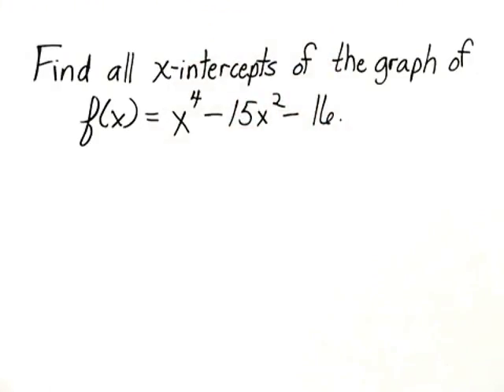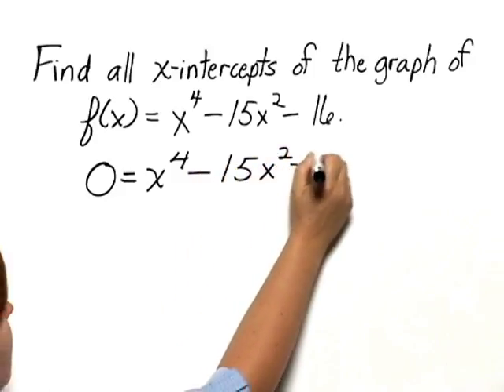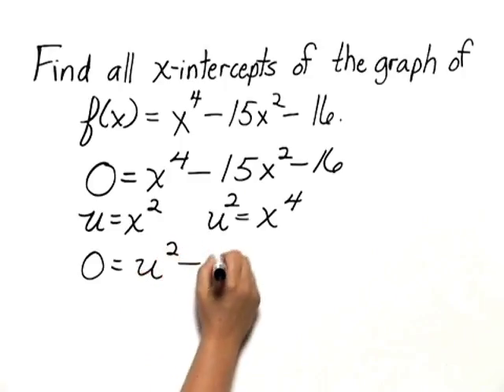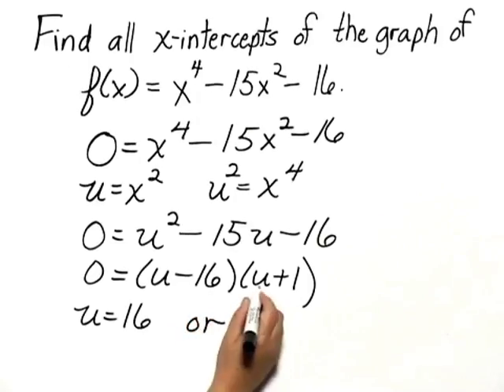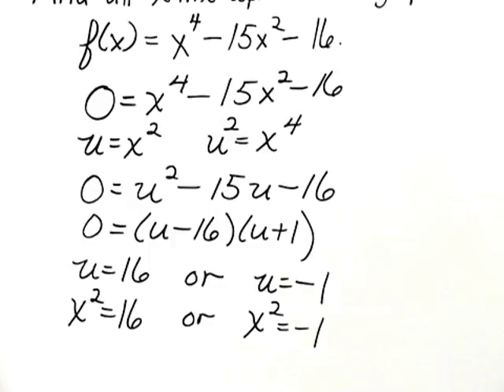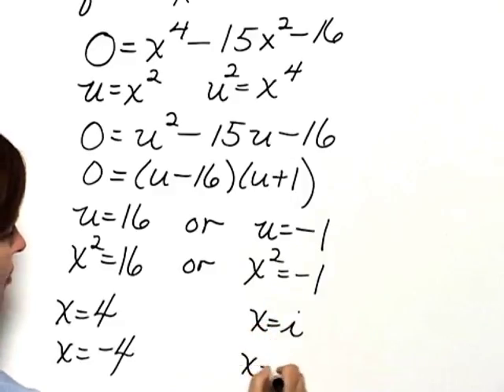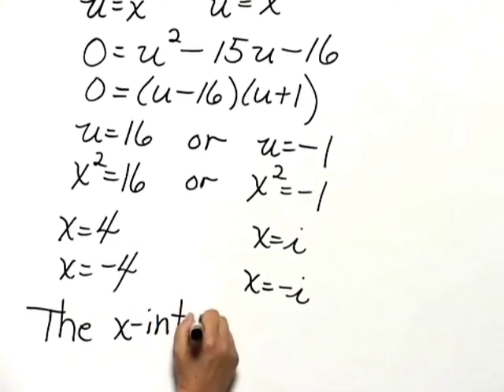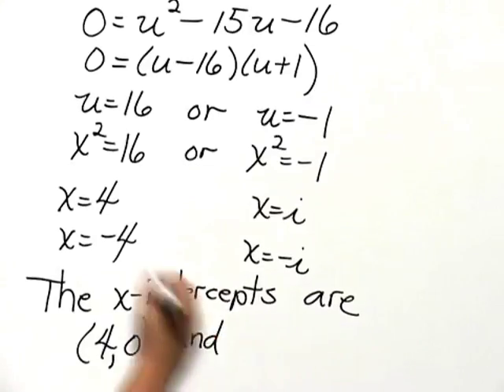Bittinger Elementary and Intermediate Algebra 7e Chapter Test Prep Ch. 11 Ex. 15